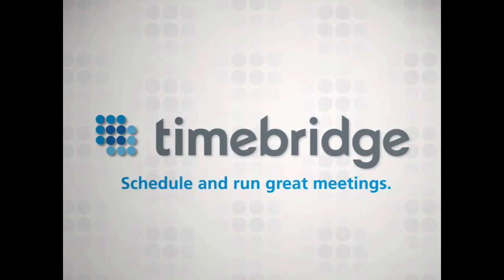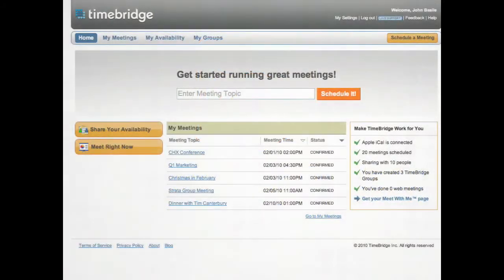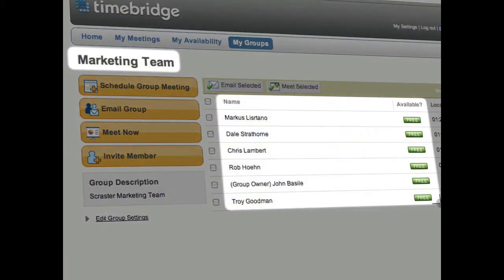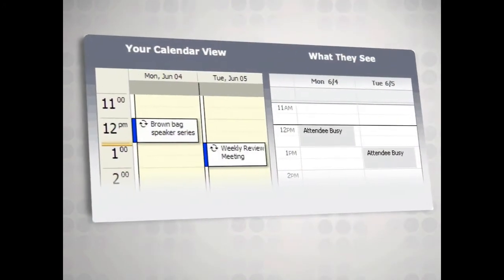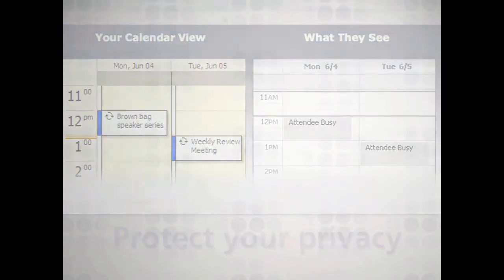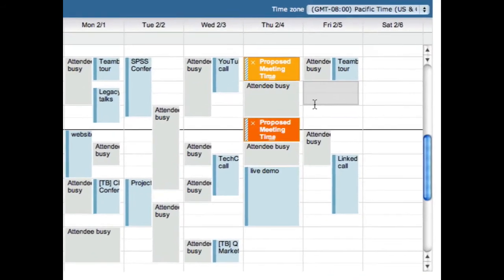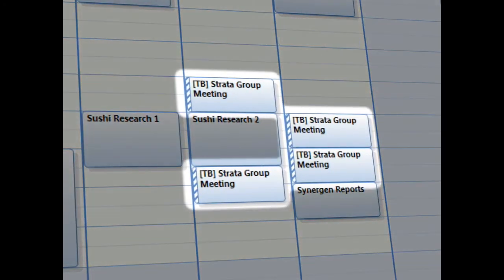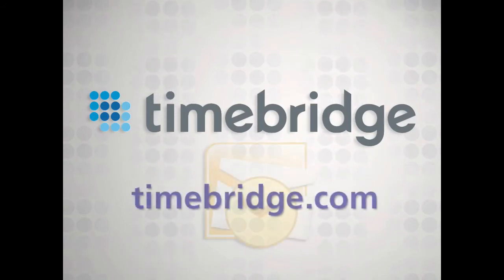TimeBridge for Outlook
TimeBridge is the intuitive web app that helps you schedule and run great meetings.

Make your scheduling assistant and Exchange server even smarter.

Compatible with Outlook 2003, Outlook 2007 and Outlook 2010

Requires Windows XP, Windows Vista or Windows 7

Screencast produced by Scraster